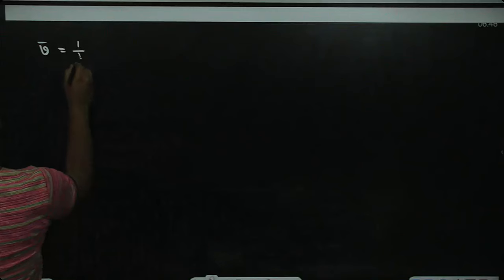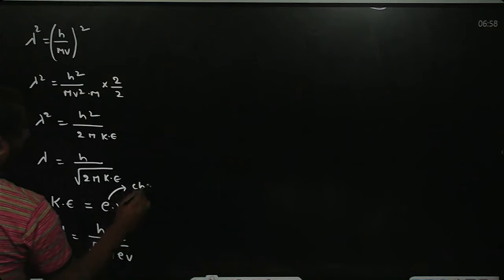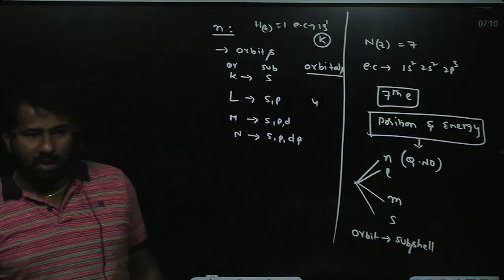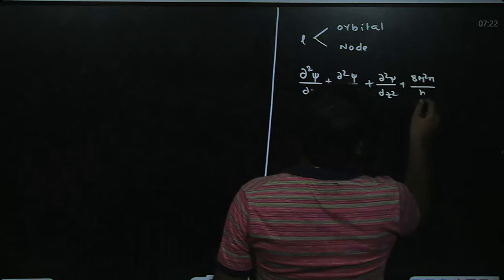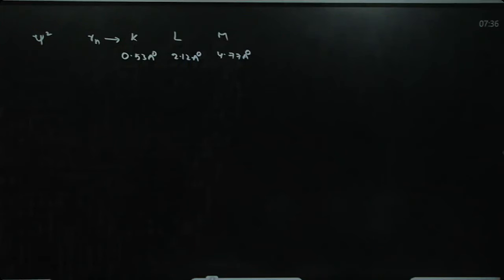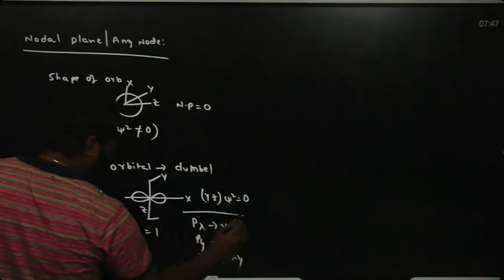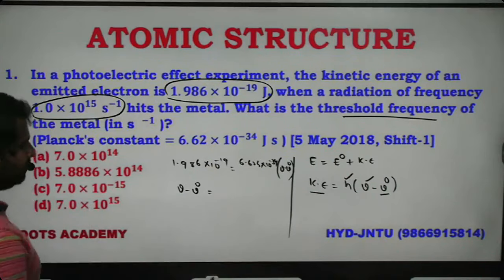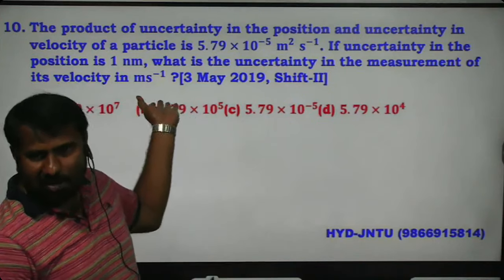Atomic Structure Eamcet Chemistry Short Term 2024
👉Join Roots Academy offical Telegram channel-
🎯Here Are the Important Playlist's To watch